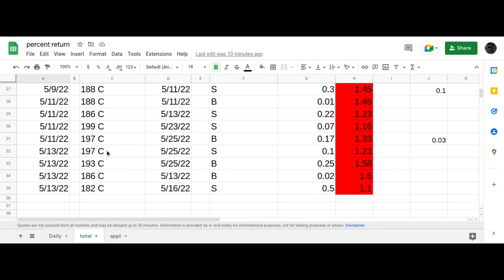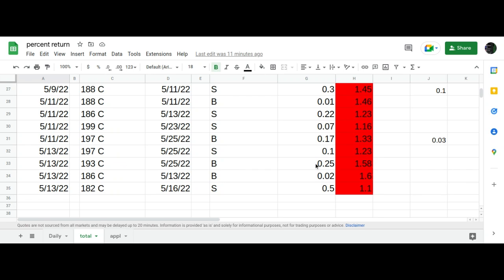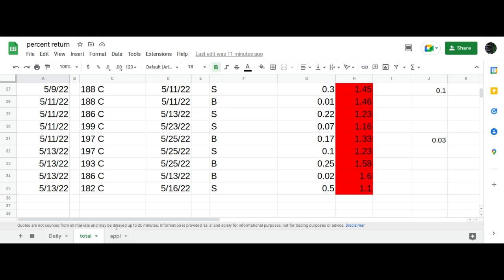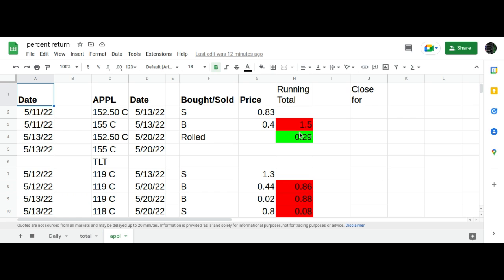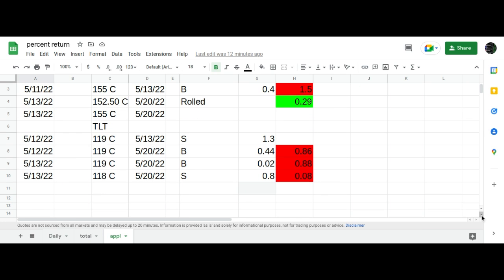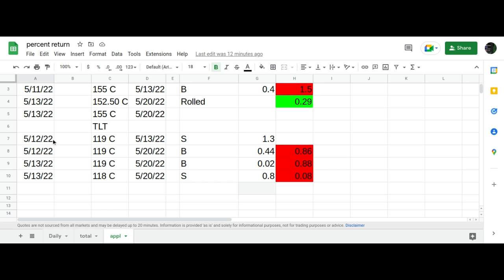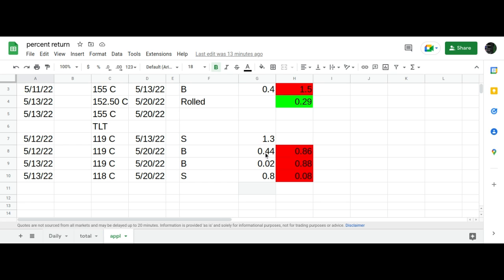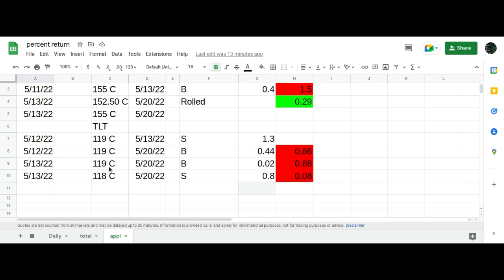Calendar Trades in IWM , TLT and APPL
No new trades just adjustments to positions already on